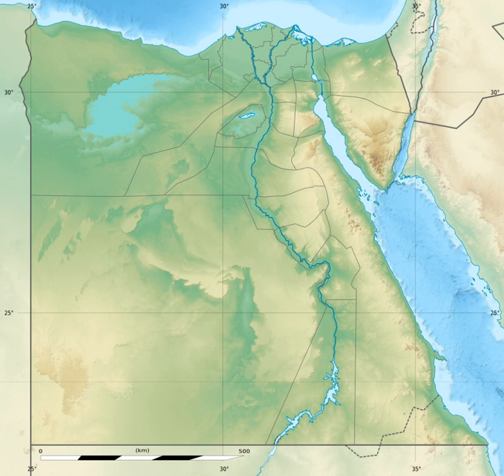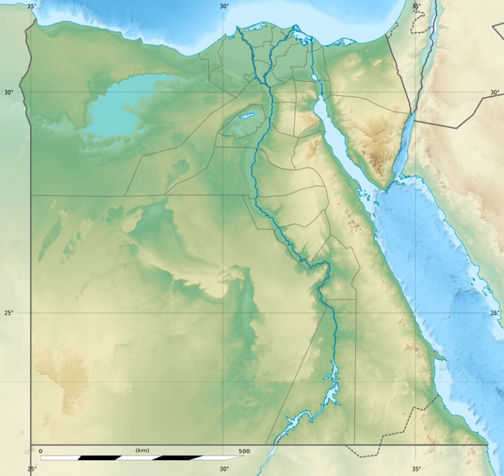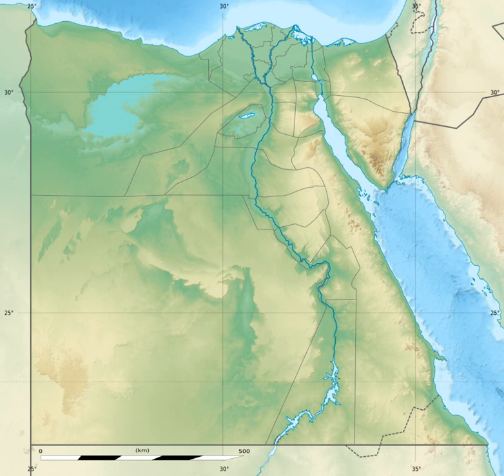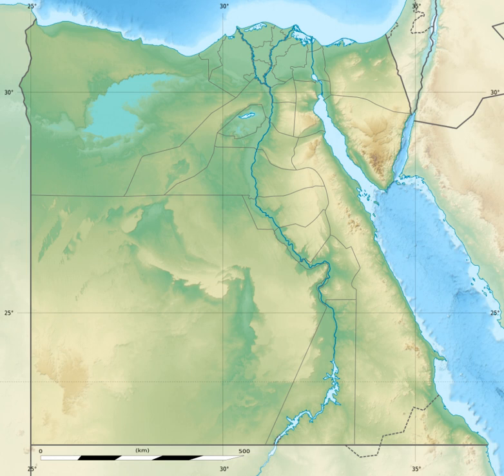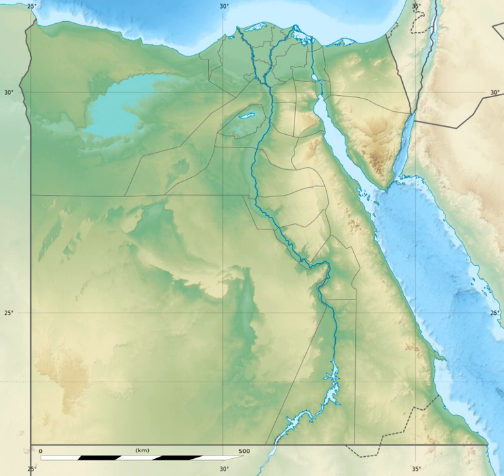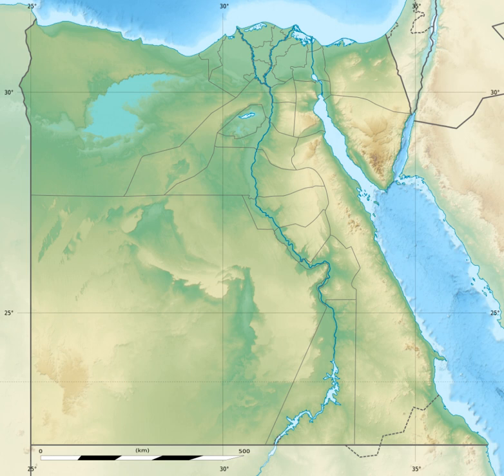1995 Gulf of Aqaba earthquake | Wikipedia audio article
00:01:29 1 Tectonic setting
00:03:56 2 Stress triggering
00:06:39 3 Damage
00:07:08 4 Past events
00:07:18 5 Aftermath
00:09:02 6 See also
00:09:13 7 References
00:11:24 8 External links
00:11:34 During several independent field studies cracks and other ground deformations were observed on both the Egyptian and Saudi Arabian sides of the gulf. During a field survey that was done there in 1996, a series of cracks were discovered between 28°35' N and 29°05' N on the Saudi Arabian coast. A field investigation was also done in Egypt in 1996 by seismologist Yann Klinger and others along with the Egyptian Geological Survey and Mining Authority. The most dramatic ground ruptures found were north of Nuweiba along a coastal road.The countries surrounding the gulf (Egypt, Israel, Jordan, and Saudi Arabia) operate their own seismic networks and during the months that followed the main event, fourteen temporary and permanent stations recorded thousands of aftershocks. Klinger acquired data on approximately 1,000 aftershocks via the European-Mediterranean Seismological Center and the agencies of each country. The data was filtered to include only those aftershocks within 150 km (93 mi) of the epicenter. Data from four stations from the Institute for Petroleum Research and Geophysics of Israel plus seven stations from Jordan's Natural Resource Authority recorded aftershocks in the epicentral area that met the restriction. It was found that the aftershocks were arranged with a north-south alignment over a length of 70 km (43 mi) and that was expected from an earthquake of such magnitude. The group of aftershocks were bunched in two distinct clusters, with one in the north and one further south.
00:13:36 See also

- Socrates

SUMMARY
The 1995 Gulf of Aqaba earthquake (also known as Nuweiba earthquake) occurred on November 22 at 06:15 local time (04:15 UTC) and registered 7.3 on the Mw scale. The epicenter was located in the central segment of the Gulf of Aqaba, the narrow body of water that separates Egypt's Sinai Peninsula from the western border of Saudi Arabia. At least 8 people were killed and 30 were injured in the meizoseismal area.
The earthquake occurred along the Dead Sea Transform (DST) fault system, an active tectonic plate boundary with seismicity that is characterized by long-running quiescent periods with occasional large and damaging earthquakes, along with intermittent earthquake swarms. It was the strongest tectonic event in the area for many decades and caused injuries, damage, and deaths throughout the Levant and is also thought to have remotely triggered a series of small to moderate earthquakes 500 kilometers (310 mi) to the north of the epicenter. In the aftermath of the quake, several field investigations set out to determine the extent of any surface faulting, and the distribution of aftershocks was analyzed.